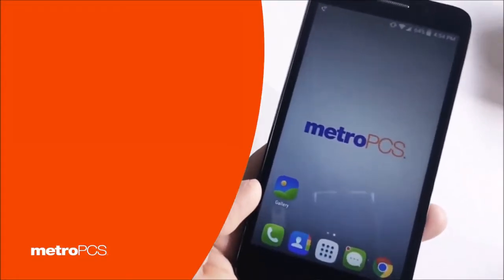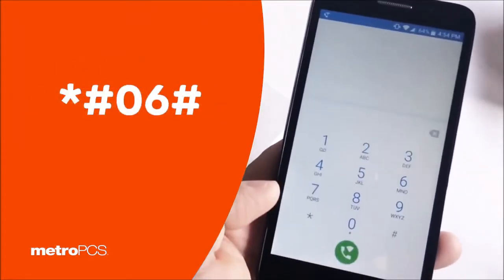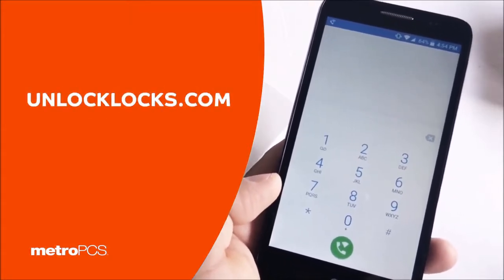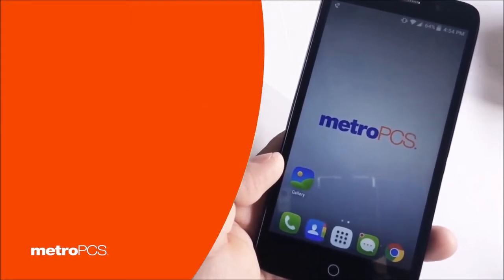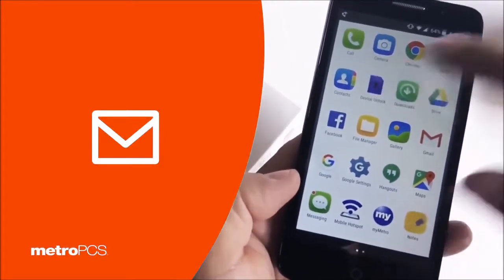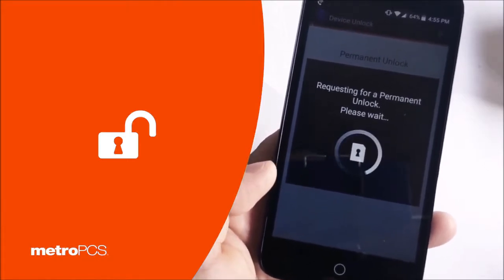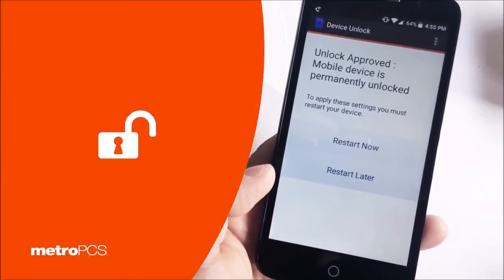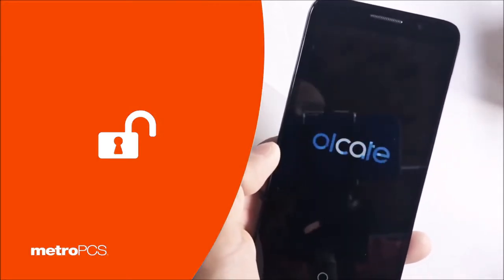Unlock Alcatel 1X Evolve 5059Z in very Easy Steps ! (Metro by T-Mobile).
EN  : Unlock Alcatel 1X Evolve 5059Z

How To unlock my ALCATEL 1X Evolve?

The first thing you gonna do is making an order once the unlock order is processed by UNLOCKLOCKS.com, you will receive a confirmation message indicating that your device is eligible for unlocking then you should follow the steps below.
Make sure you have an active data connection via 3G/4G/LTE or Wi-Fi.
From the Application list, tap Device Unlock. (Note: The application may be located in the Metro folder.)
Tap Continue (if needed).
Click the Permanent Unlock.
If successful, restart the device.

ES : Liberar Alcatel 1X Evolve 5059Z

¿Cómo desbloquear mi ALCATEL 1X Evolve?
Lo primero que hará es hacer un pedido Una vez que UNLOCKLOCKS.com procesa el pedido de desbloqueo, recibirá un mensaje de confirmación que indica que su dispositivo es elegible para el desbloqueo, luego debe seguir los pasos a continuación.
Segúrese de tener una conexión de datos activa a través de 3G / 4G / LTE o Wi-Fi.
En la lista de aplicaciones, toque Device Unlock. (Nota: la aplicación puede estar ubicada en la carpeta Metro).
Presiona Continuar (si es necesario).
Haga clic en el botón Desbloqueo permanente.
Si tiene éxito, reinicie el dispositivo.